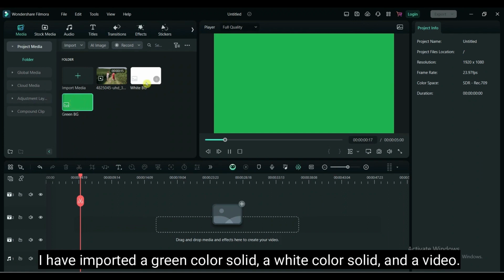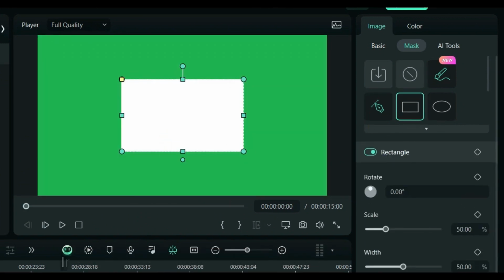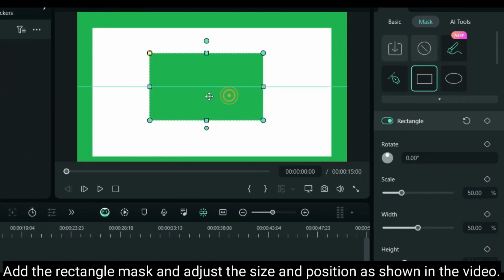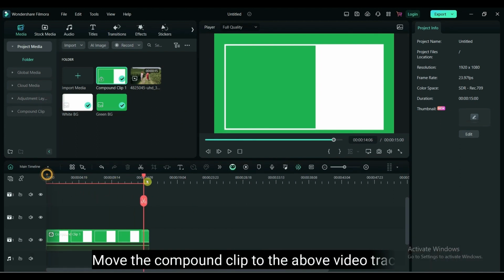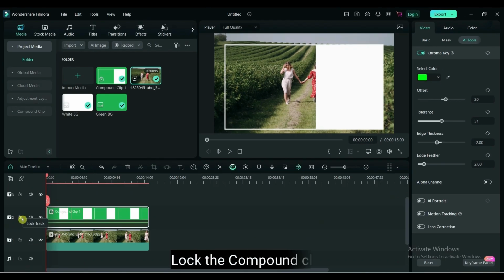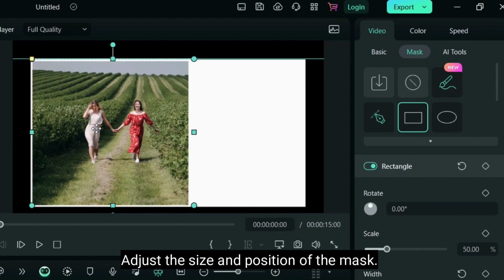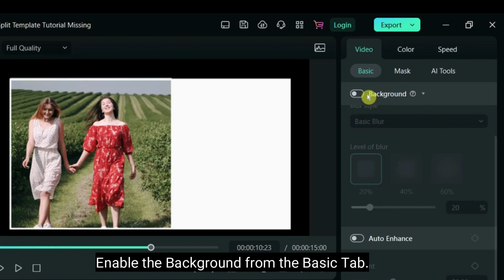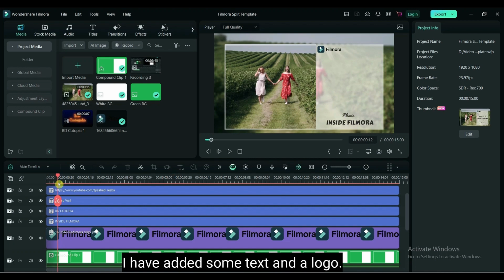Filmora Tutorial | How to Create an Intro Screen with a Frame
In this Filmora tutorial, learn how to create an eye-catching intro screen with a stylish frame for your videos! We’ll walk you through the process of adding a custom frame, text, and animations to make your intro stand out. Whether you’re making YouTube videos, vlogs, or any type of creative content, this tutorial will help you set the tone right from the start. Watch now and start designing your perfect intro with Filmora!